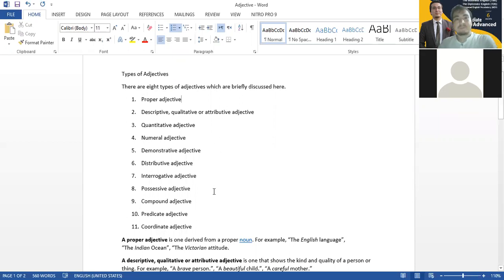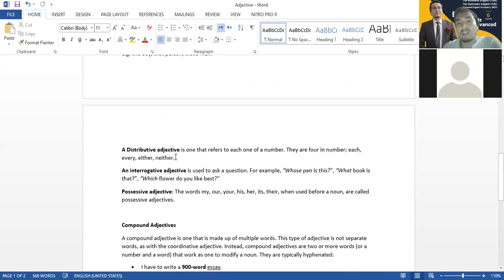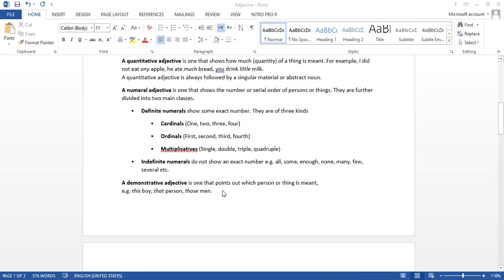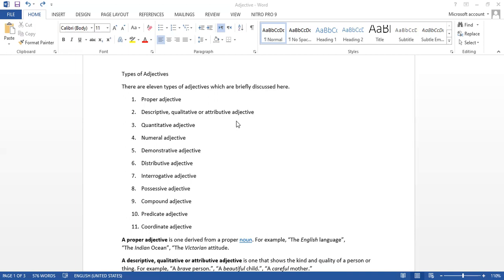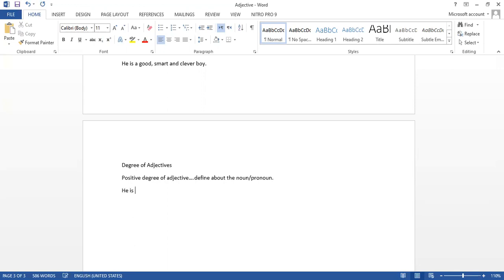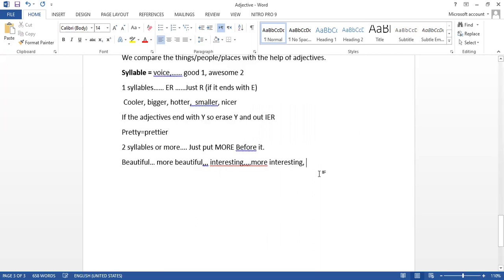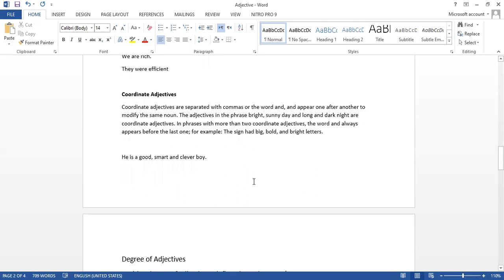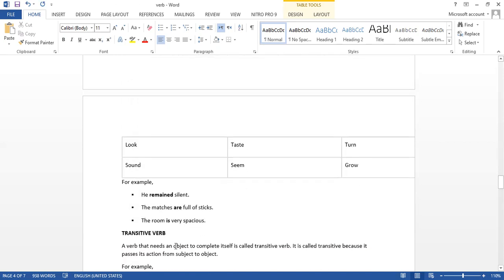Adjectives and Its Types